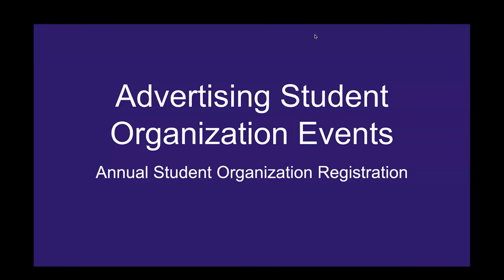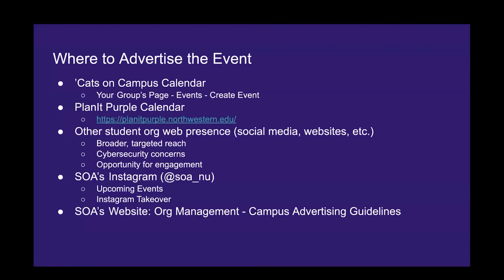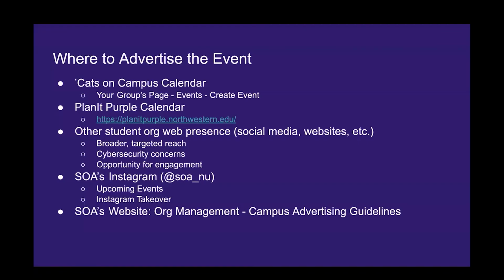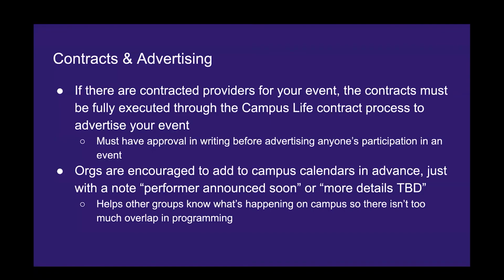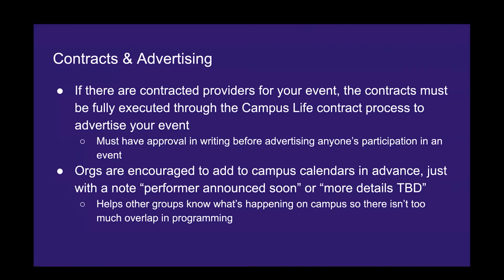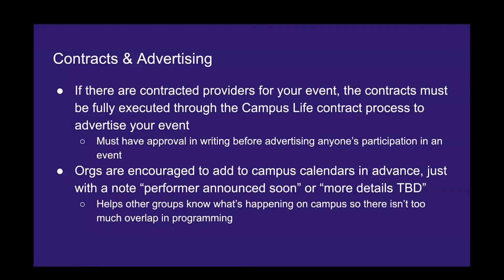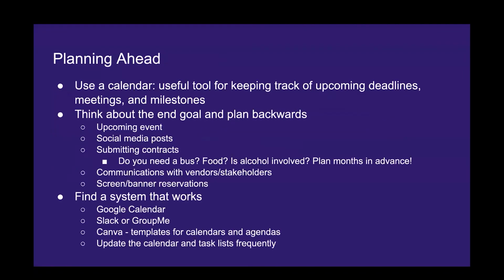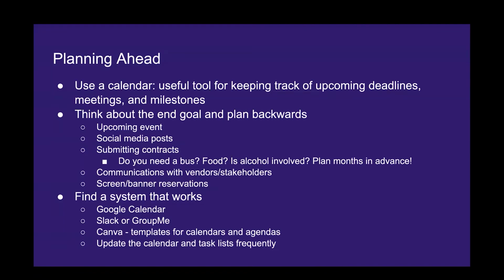Advertising Student Organization Events